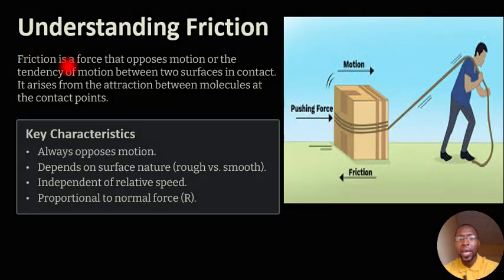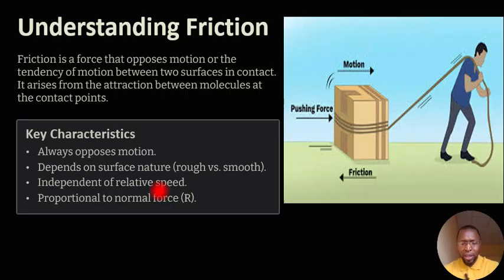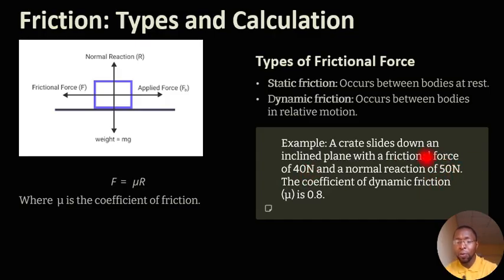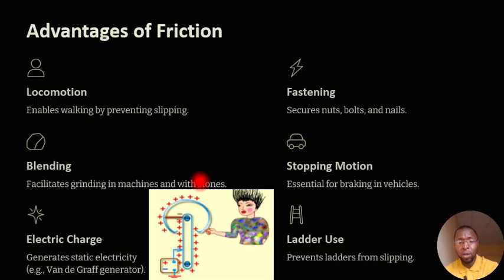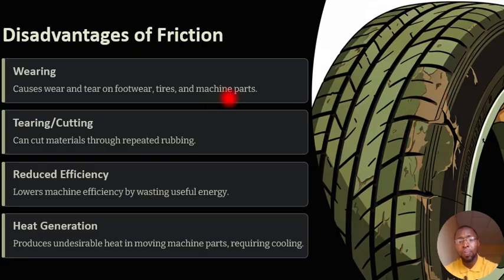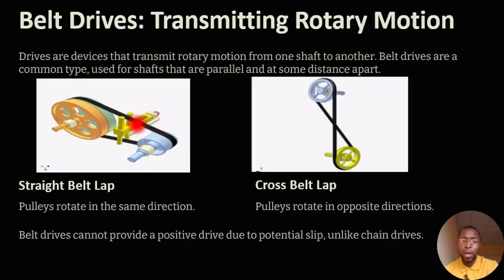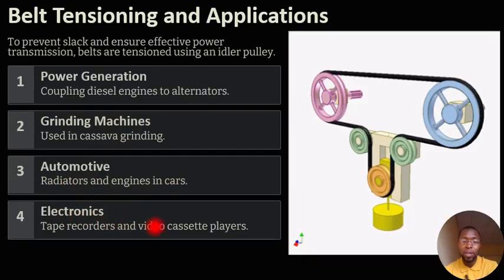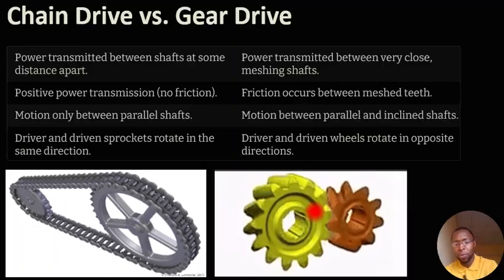MECHANICAL ENERGY TRANSMISSION SYSTEM